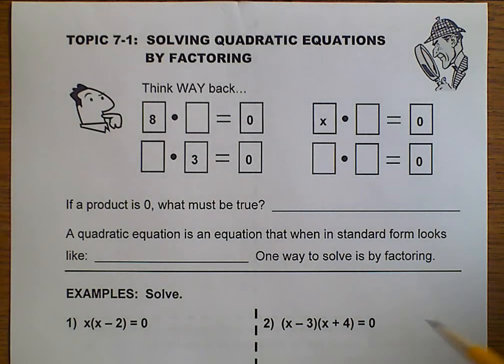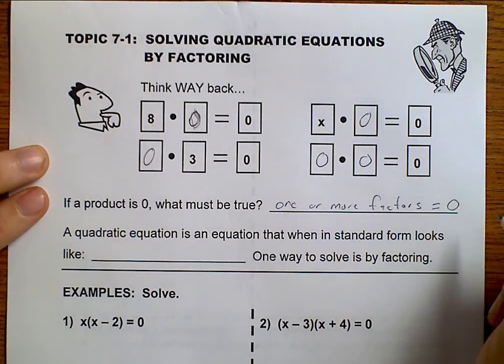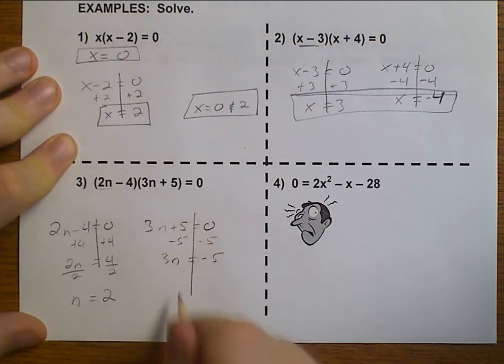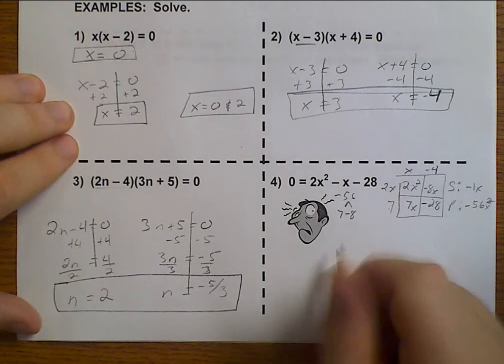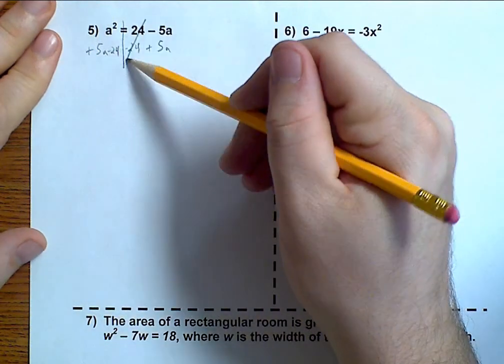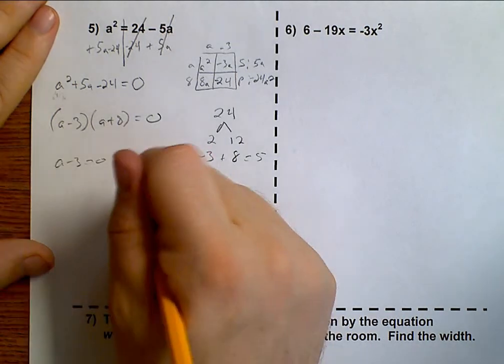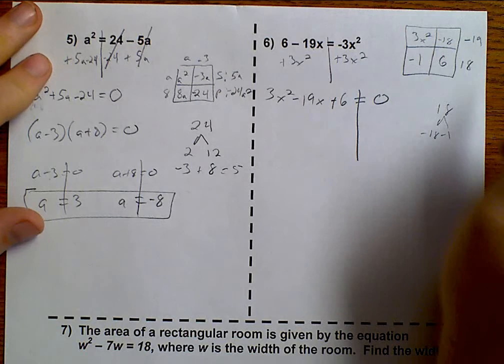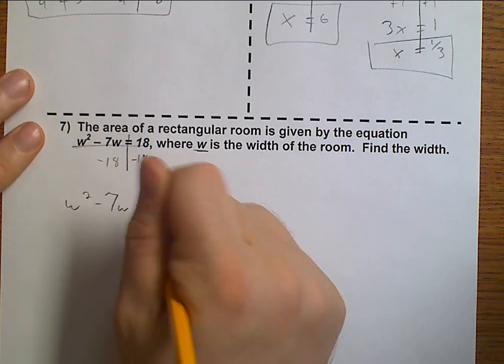Algebra (Topic 7-1) Solving Quadratic Equations by Factoring